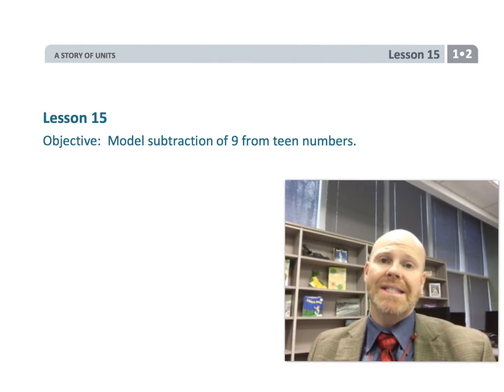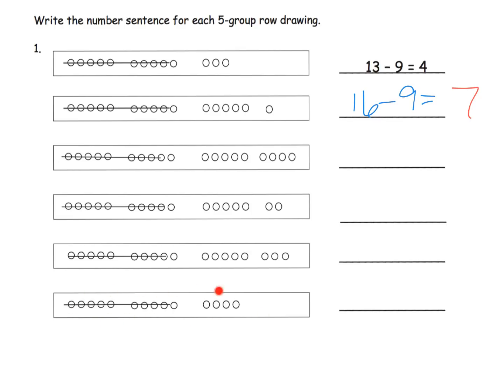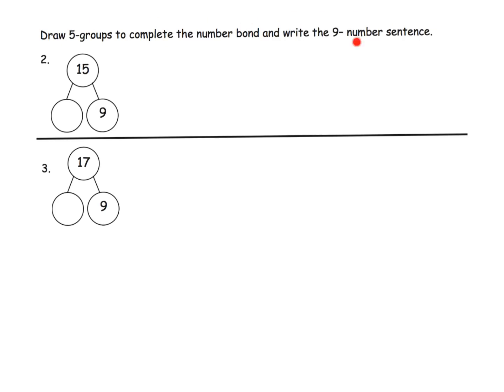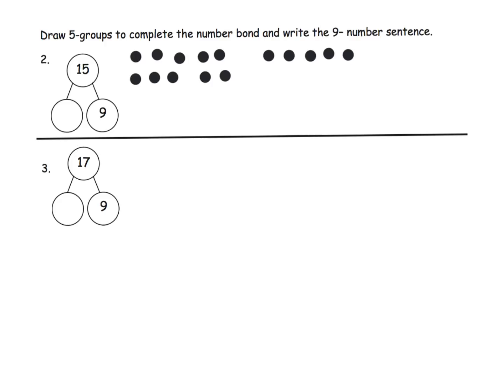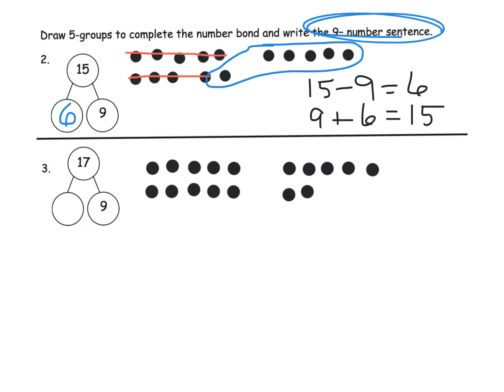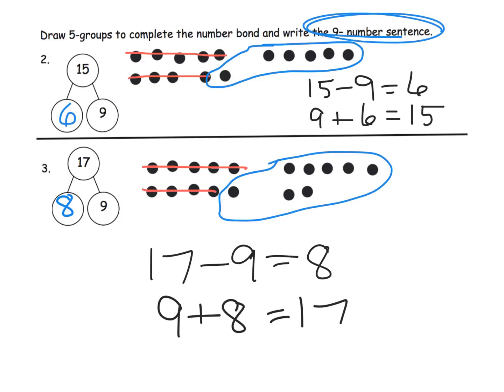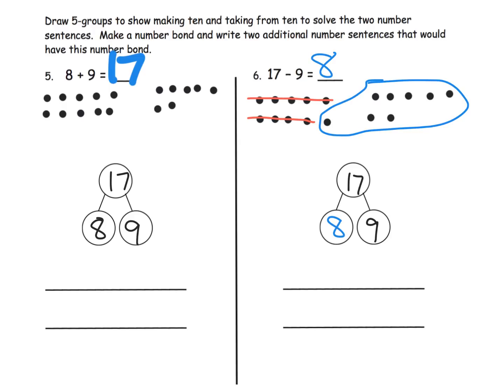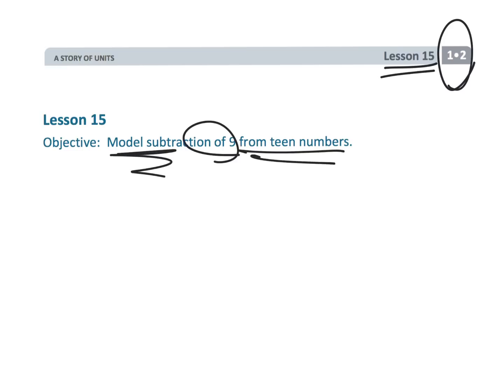Eureka Math Grade 1 Module 2 Lesson 15